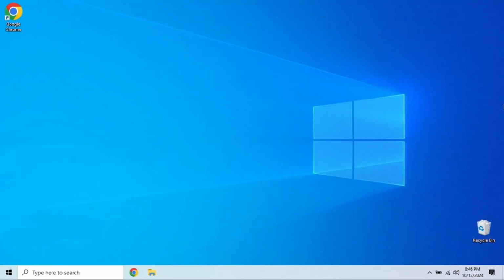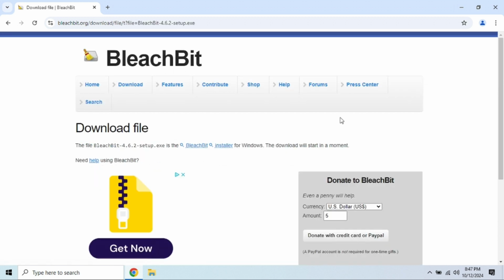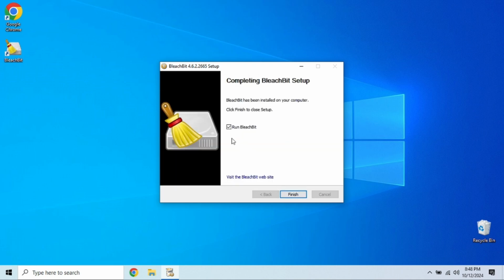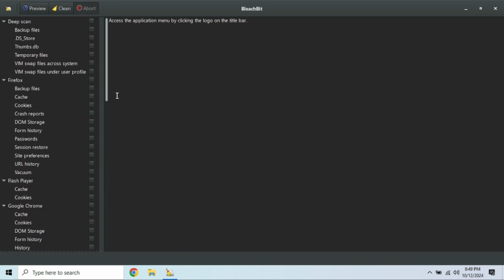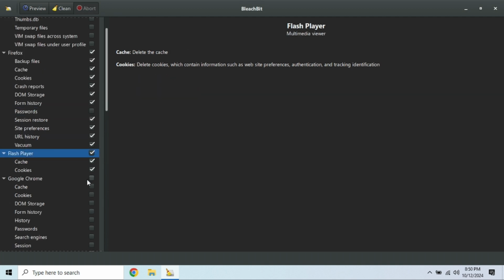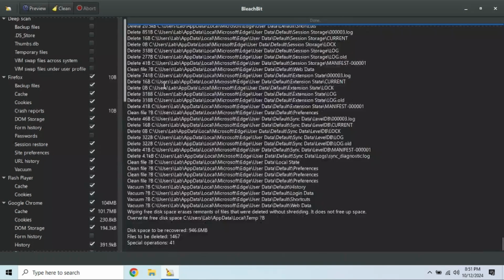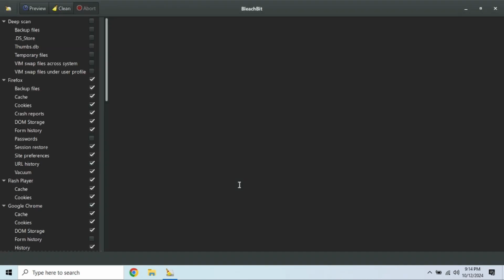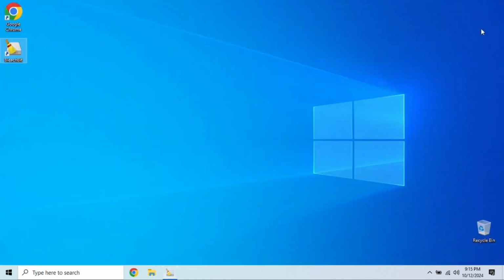Is Your Computer Slow? Try This Easy Fix!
Ever wonder how IT pros keep their computers clean and running smoothly? In this video, I reveal a secret weapon: BleachBit—it’s a FREE tool used by IT professionals to clean up junk files, free up disk space, and protect privacy!

In this video, you’ll learn:

-How to use BleachBit to delete junk files and unwanted data 🗑
-Clear your browser cache and history in seconds
-Speed up your PC with just a few clicks
-Best of all, it’s completely FREE!

Don’t waste time with expensive and complicated software. Watch now to see why IT pros trust BleachBit!

If you’re looking to speed up that slow computer or just interested in a few more tips to add performance back to your PC, then THIS is the video for you!